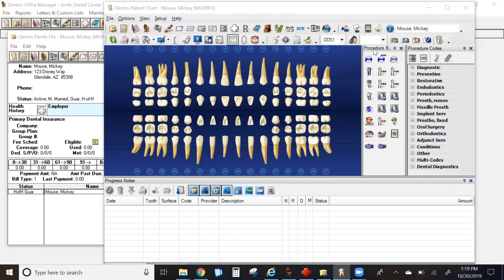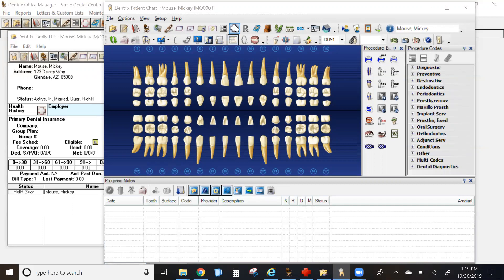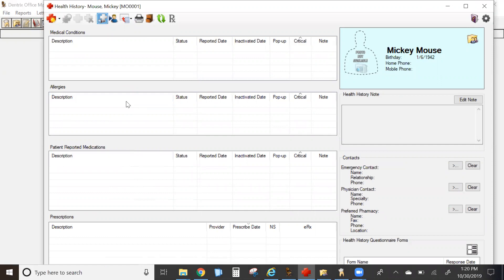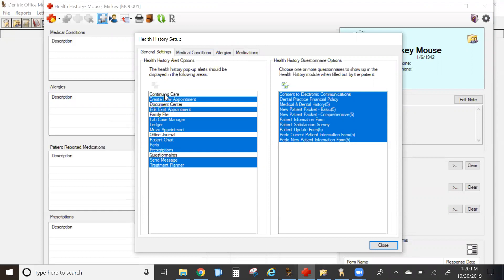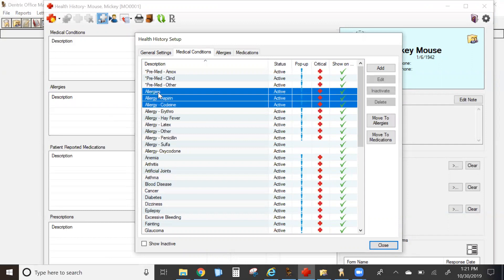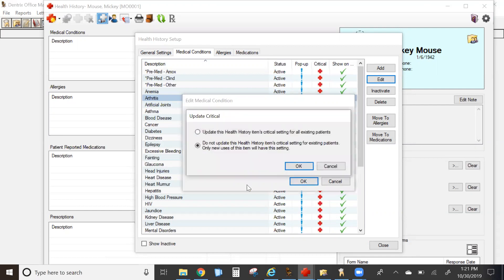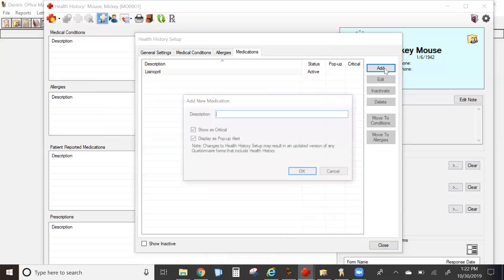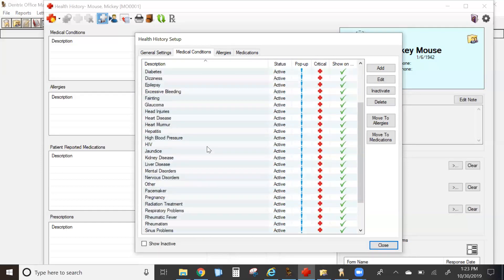Dentrix Health History Setup G7.2 and Higher by Practice Strategies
In this short video from Practice Strategies, learn to how to set up/customize your Health History module in Dentrix versions G7.2 and higher.